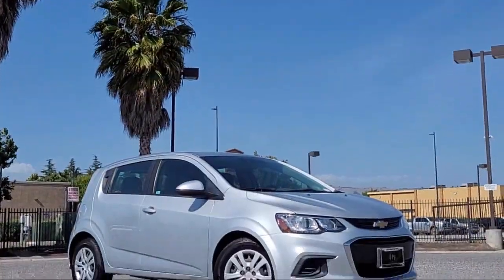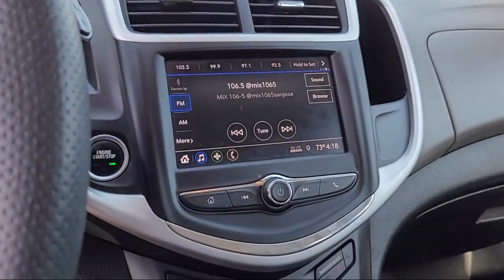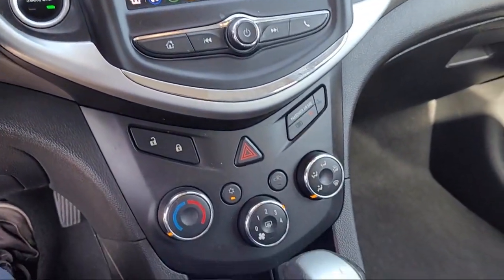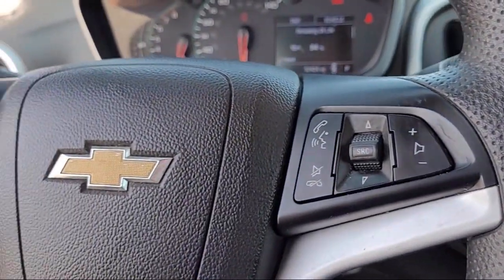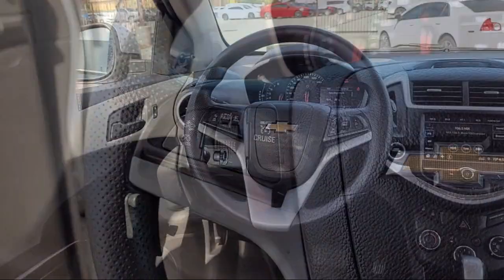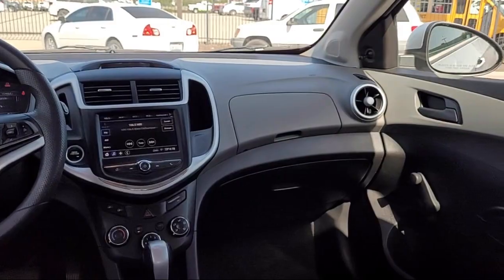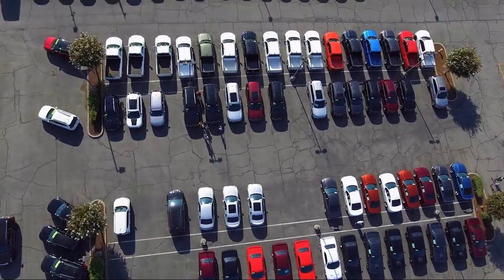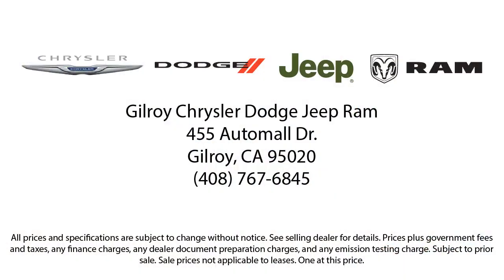2020 Chevrolet Sonic LT Hatchback Gilroy Hollister Santa Cruz Monterey Watsonville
2020 Chevrolet Sonic LT Hatchback Stock Number: L4117819U Vin:1G1JG6SB1L4117819.